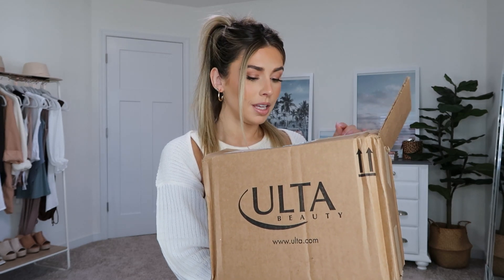HUGE Ulta Beauty Haul | 2021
Sharing a HUGE Ulta Beauty Haul in today's video! I picked up a ton of new makeup, restocks and things I've had my eye on for a while. Let me know if you've tried any of these and comment any suggestions from where you'd like to see a haul from next! Everything will be linked down below as well. Enjoy! xx

What I Bought:
Pacifica Vegan Collagen Face Wash
Gel Fantasy Nails
Benefit 24 Hour Brow Gel
Colourpop Sorbet Palette
Milani Gilded Nude Palette
Nars Summer Orgasm Mini
Nars Orgasm Liquid Blush
Nars Radiant Creamy Concealer
Brow Freeze Applicator
KKW Lipstick in Pink 2
Kiko Milano Smart Face Palette
Milani Baked Trio (currently sold out)
Maybelline Age Rewind Concealer
ABH Brow Freeze
Covergirl MicroFine and Define Brow Pencil
Colourpop Lyric Eyeshadow Palette
TreeHut Tropic Glow Whipped Body Butter
KKW Lipstick in Nude 1

T3 Micro: KAITCT320
Tarte: KAIT
White Fox Boutique: KAIT
Frankie Rose Cosmetics: KAIT
TULA: KAIT
Cosmakery: KAIT15
Princess Polly: XOKAIT
HelloFresh: 14KAITCURNOW
Hotel Collection: KAIT20
Stilazzi: KAIT
Girlactik: KAIT

xo,
Kait